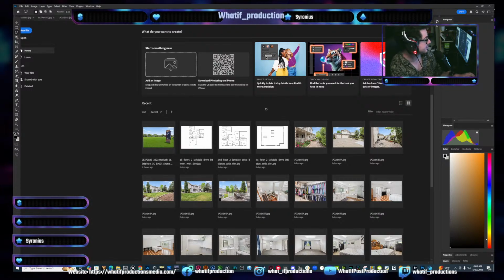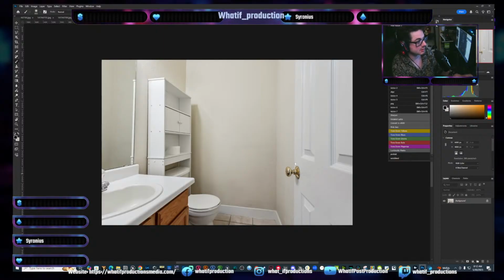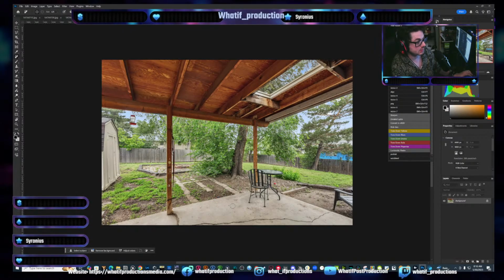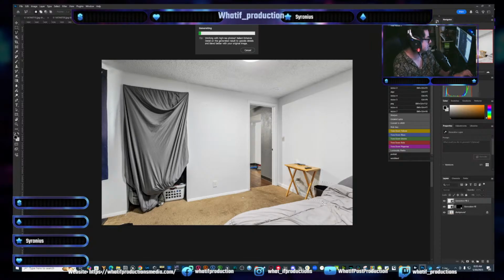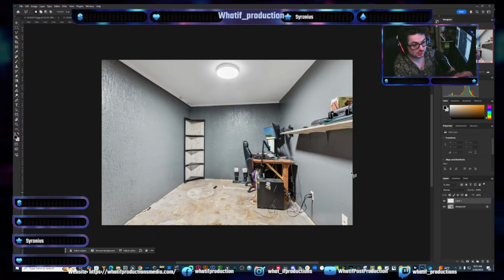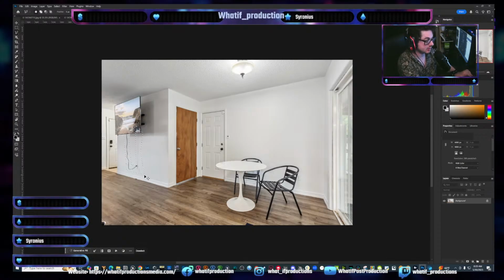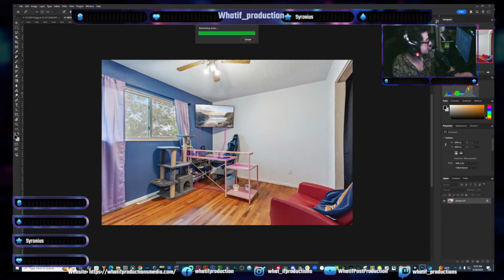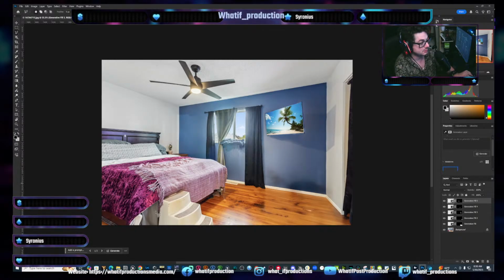Real Estate Photo Retouching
Arch Photo Editing with Ben